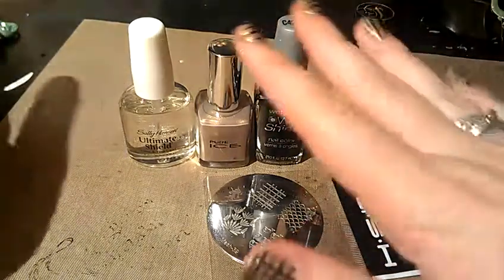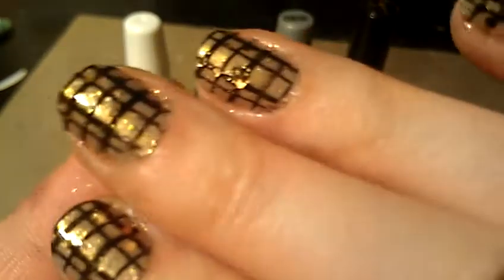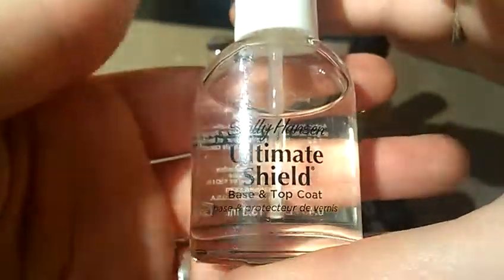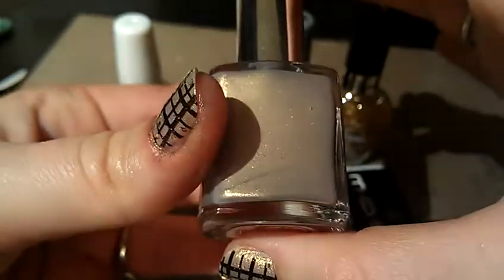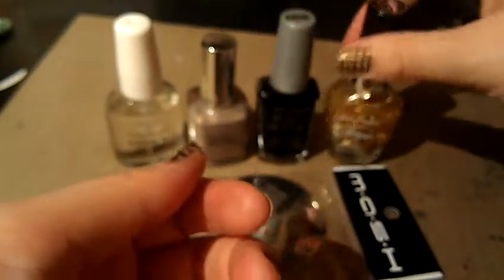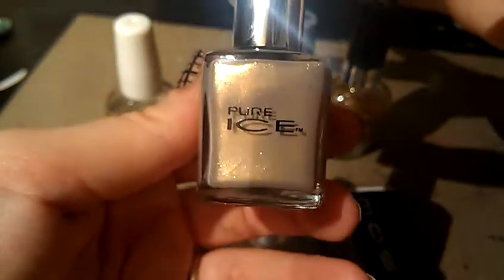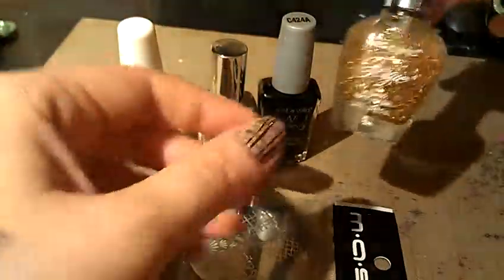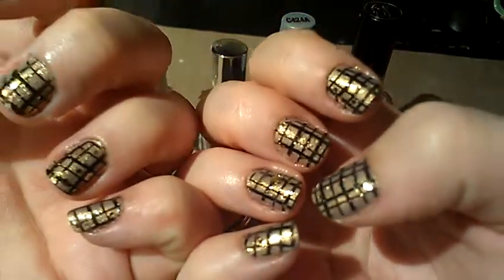MASH-39 Black n Taupe Glamour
In this video I explain how I used mash plate #39 with just a few polishes to make a classy but fun look !